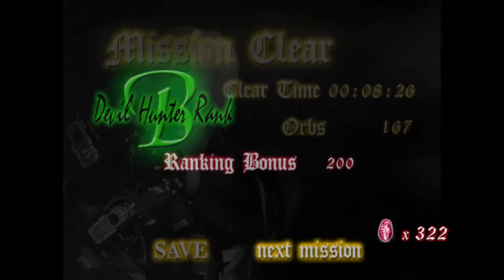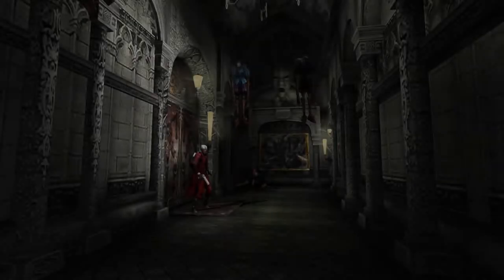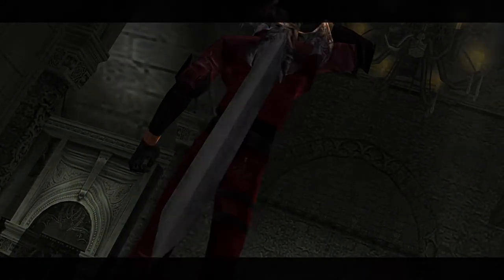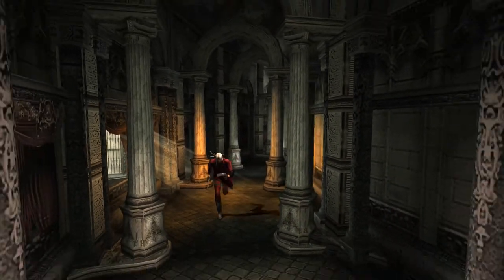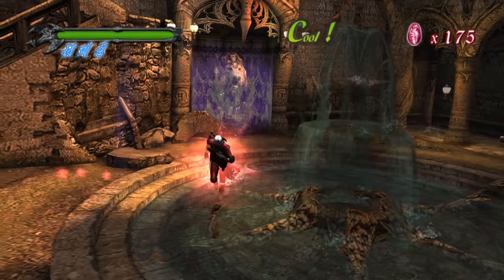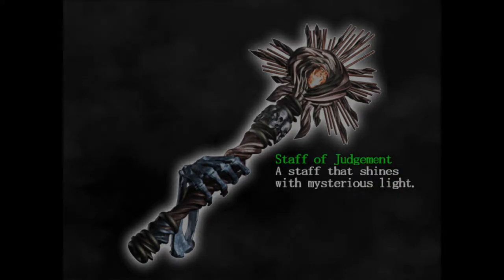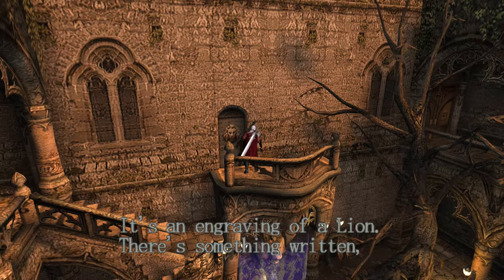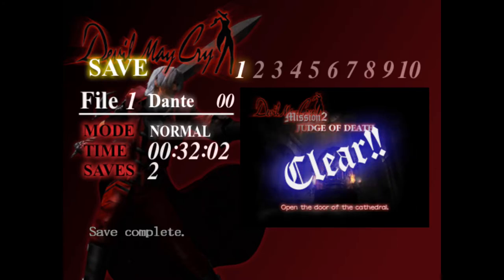Let's Play Devil May Cry HD Part 2 - Puppets that never stop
Hello everyone! Welcome to a brand new let's play for Devil May Cry HD. In preparation for getting ready for Devil May Cry 5 we are going to be playing through all entries that are out right now.

Starting off as a spin-off for Resident Evil, Devil May Cry as being one of the best and most well-know Capcom  game series to date. Starting off the series an old demon that was locked away by our father is none free and looking to destroy the human world and that's where Dante's Devil May Cry business steps in.

Developer and Publisher: Capcom